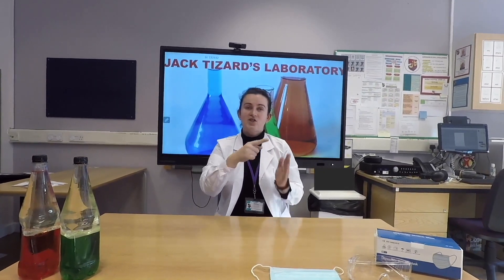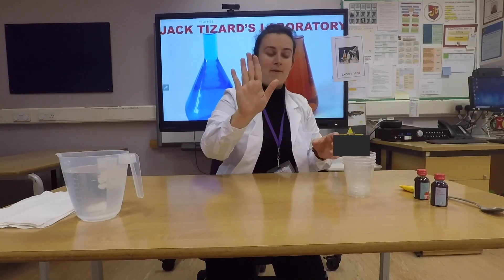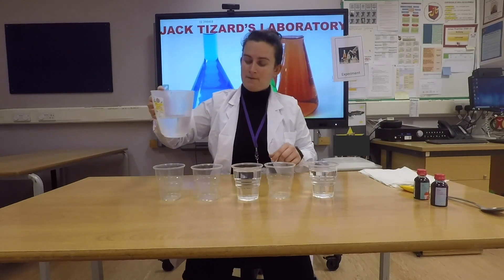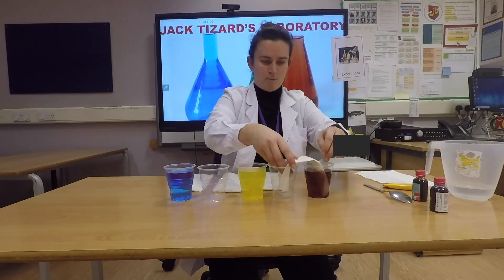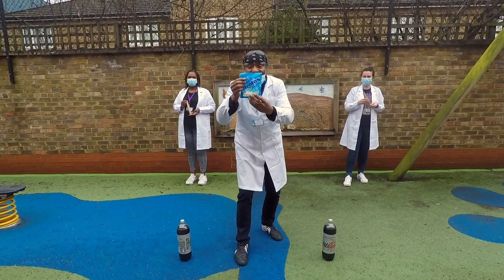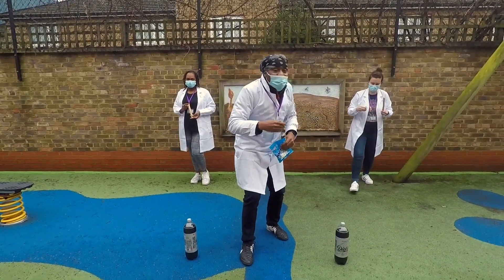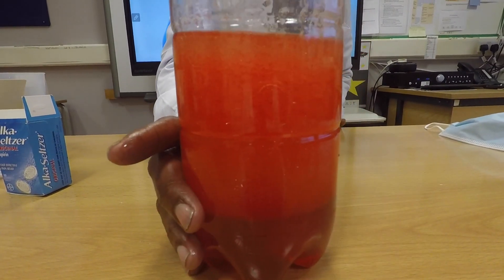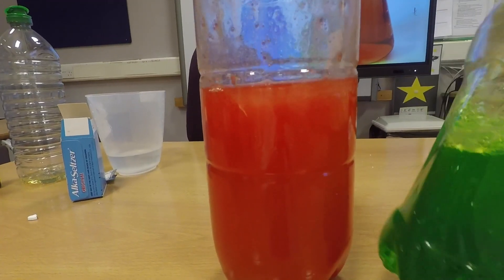Science with Eagle Class: Online Learning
Science with Eagle Class Online Learning  for Jack Tizard School